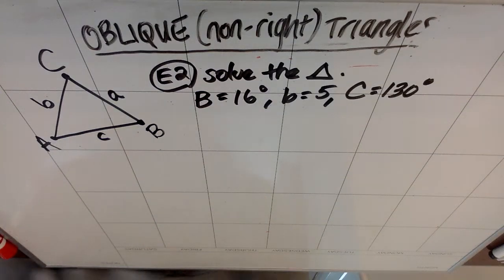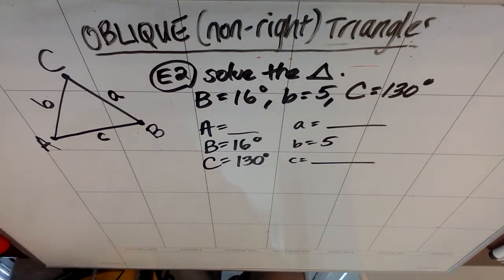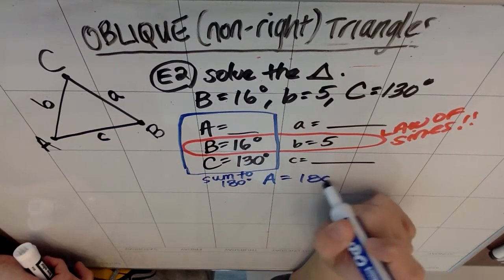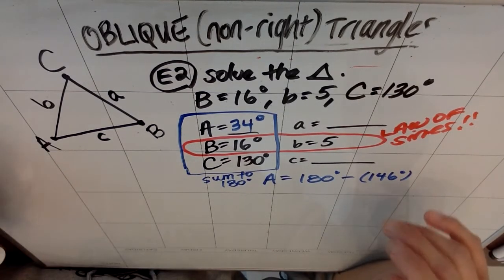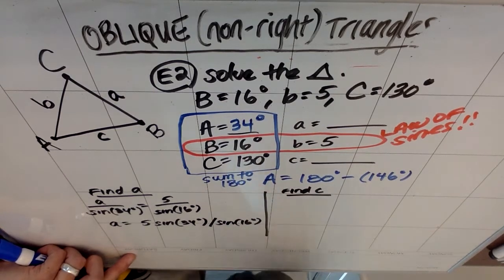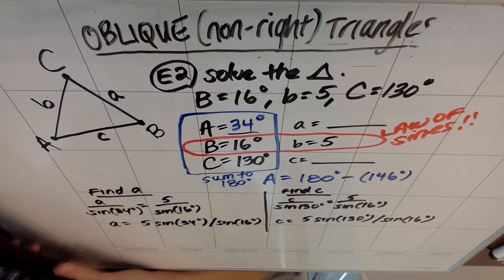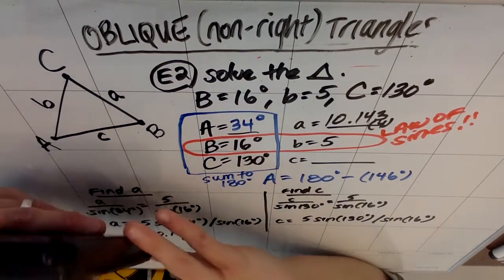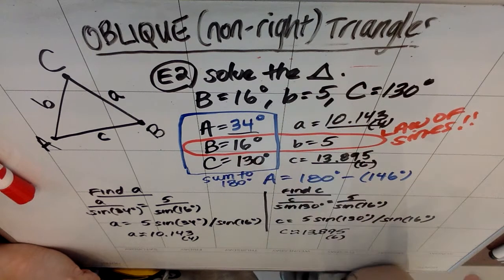HA2PC: 6.1 (0004) Law of Sines E2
Honors Precalculus--Ch.6--Law of Sines (Example 2)